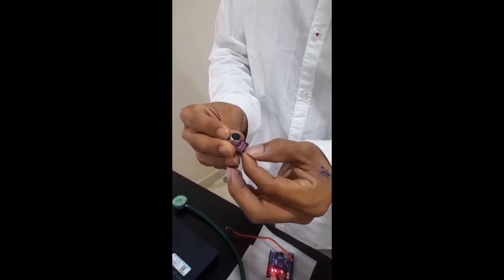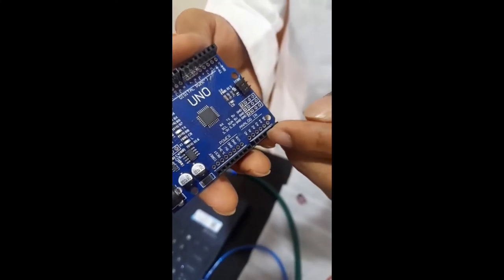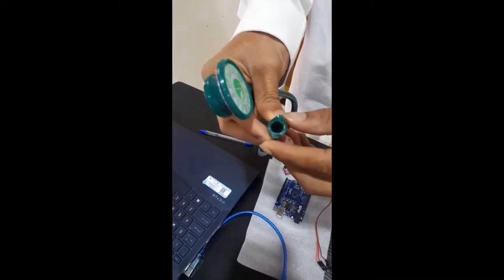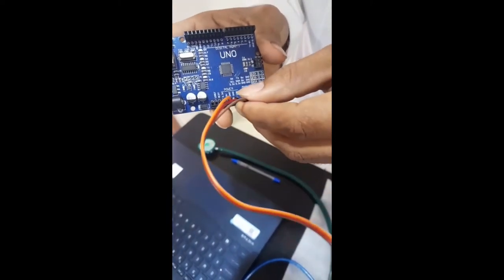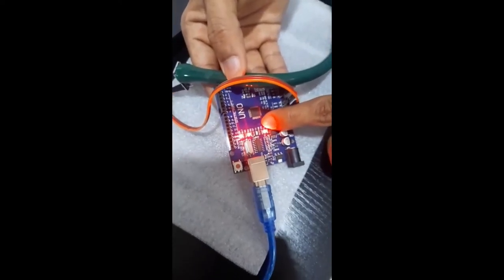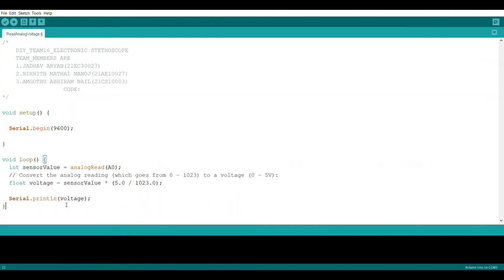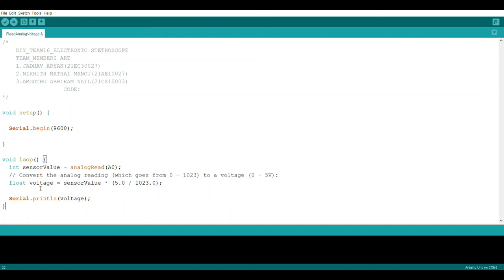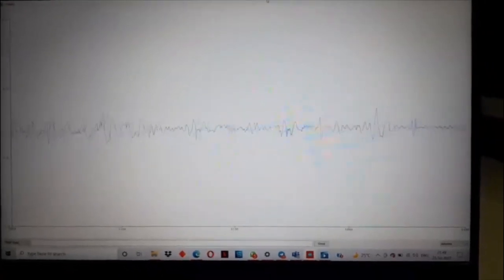DIY_TEAM16_ELECTRONIC STETHOSCOPE